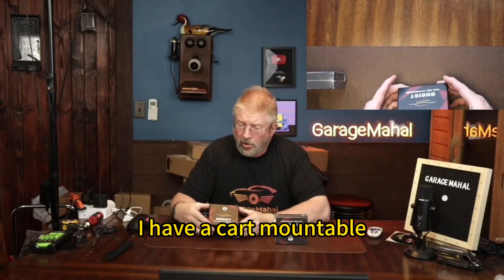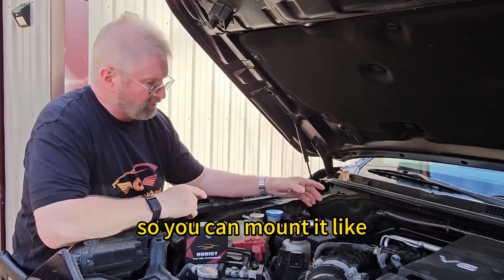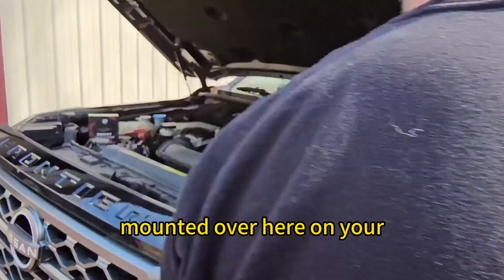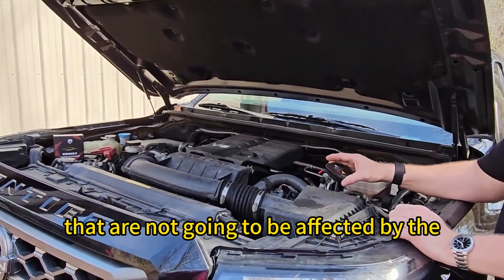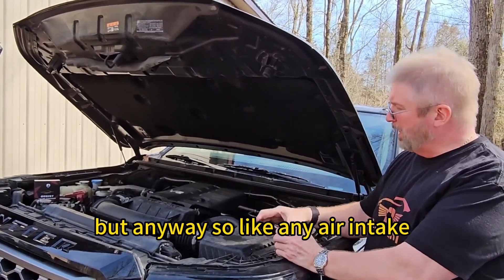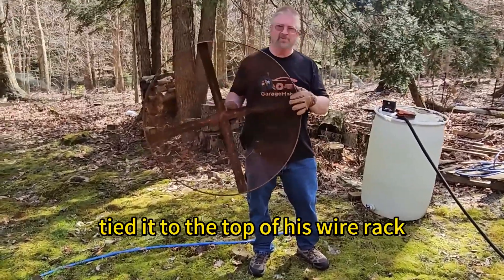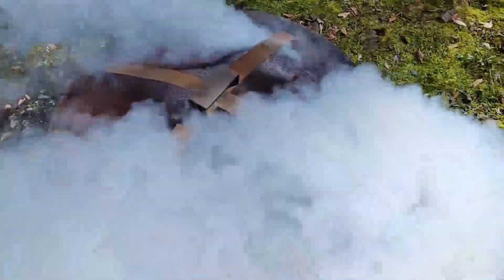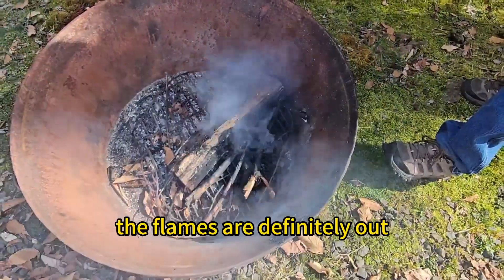Step-by-Step Guide: Installing Your Ougist Aerosol Car Fire Extinguisher#ougist#fireextinguisher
Are you unsure how to install your Ougist Aerosol Car Fire Extinguisher? Don't worry – we've got you covered! In this video tutorial, we'll guide you through the installation process, highlighting important details and tips to ensure a secure and effective setup. Stay safe on the road with Ougist! Join us as we delve into the world of automotive fire safety with Ougist's Aerosol Car Fire Extinguisher! In this video, we'll walk you through the installation process step-by-step, ensuring you have the knowledge to keep your vehicle protected. Plus, we'll demonstrate its effectiveness in extinguishing various types of fires, giving you peace of mind on the road."
Title: "Step-by-Step Guide: Installing Your Ougist Aerosol Car Fire Extinguisher